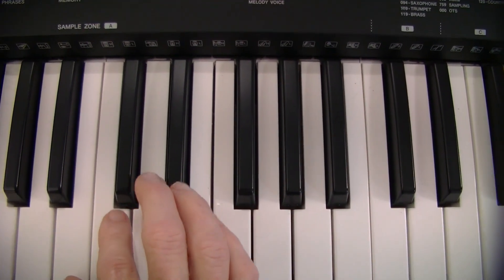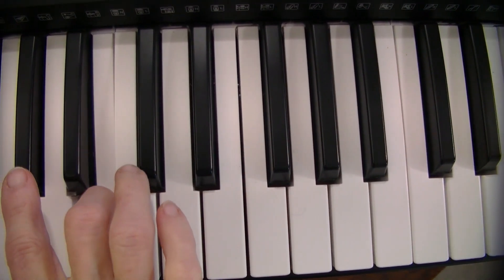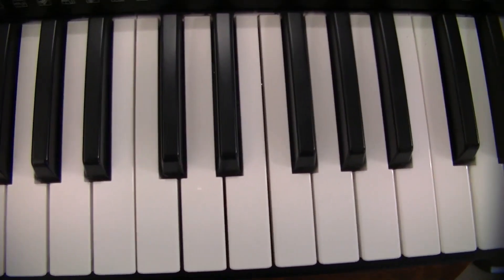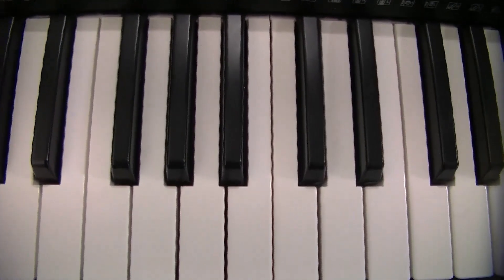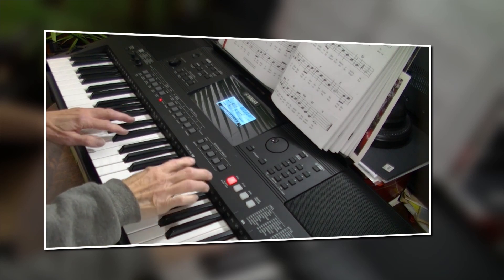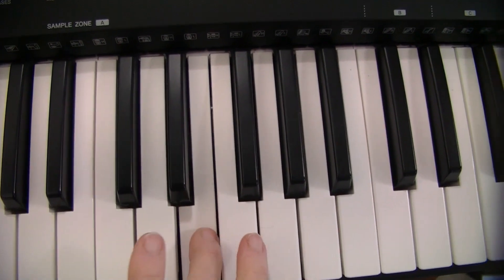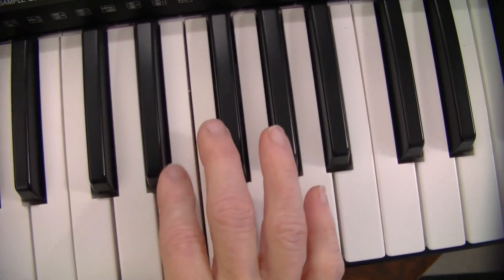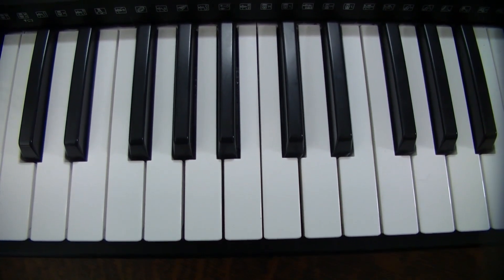Frosty The Snowman for Beginners in B Major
A new window opened this weekend regarding keyboard. In one day, I went from C Major to B Major with five sharps in an otherwise easy play song from Hal Leonard. Dear students, let's take a flying leap into the great unknown with more advanced music like this starting today. Together, we can overcome the fear of making mistakes and learn to play new songs with black keys in a reasonable amount of time. While we're still young. Forget about making tiny little musical mistakes. We all make them. This is a dream come true.